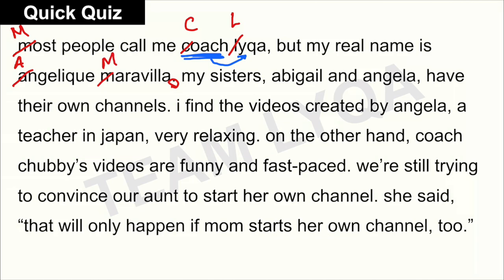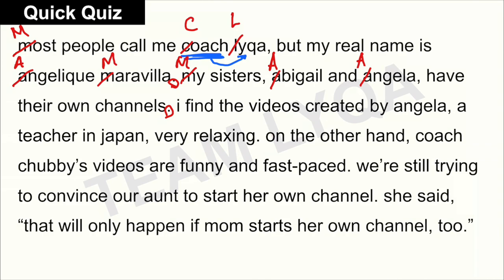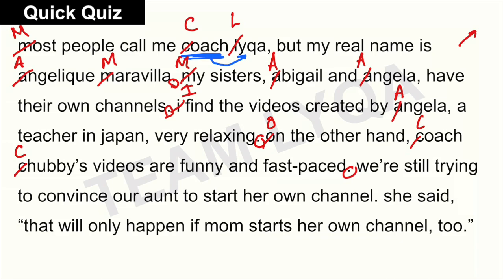Capitalizing Names and Titles - Capitalization Rules | CSE, IELTS, and UPCAT Review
Which words should you capitalize? Let's talk about Capitalization rules in names and titles in this new WordyWednesdays video.

Happy learning!